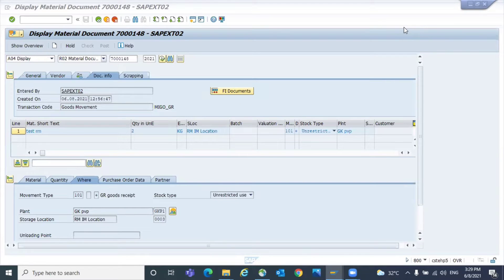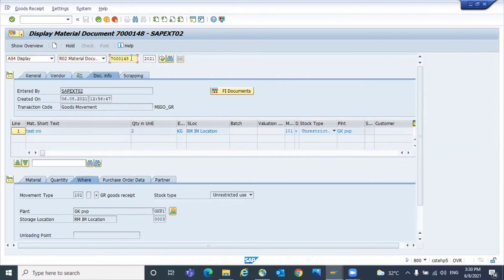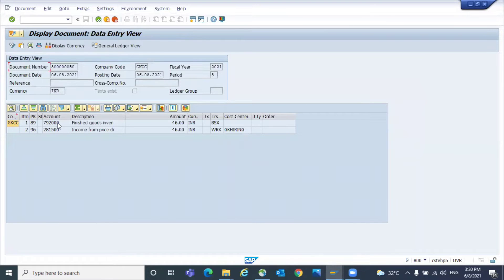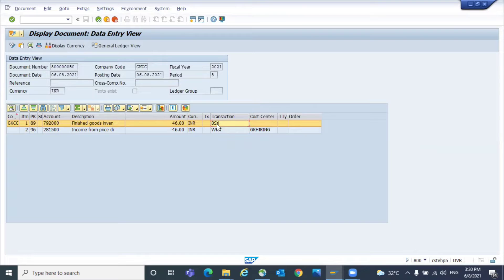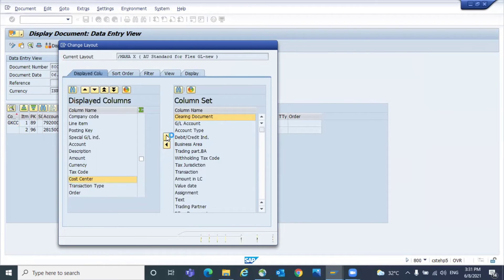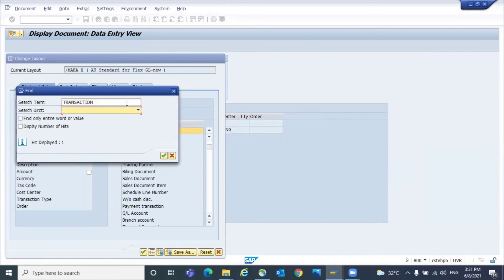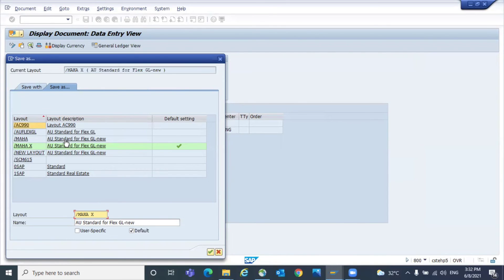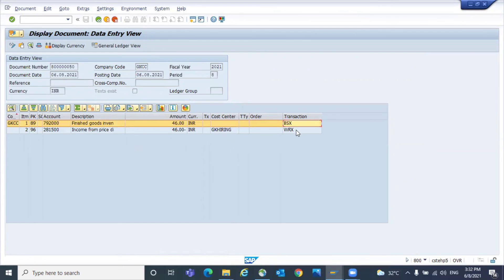Transaction key in the Display Layout of a Material Document || Screen Layout || MIGO || MB03 || SAP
►SAP MM Interview Doubts Session on Intra Company STO Process ►SAP MM Mock Interview 8 by Ganesh Padala